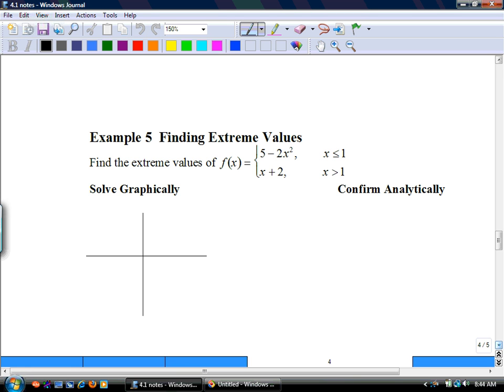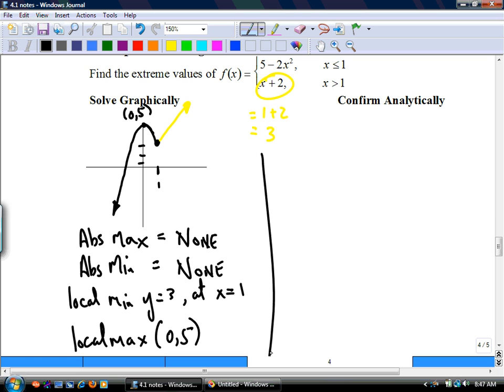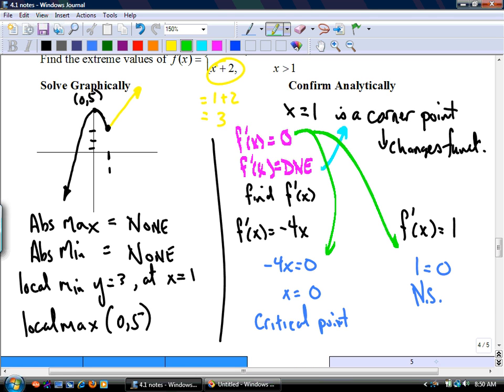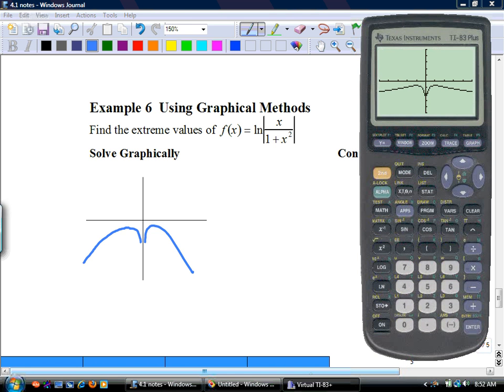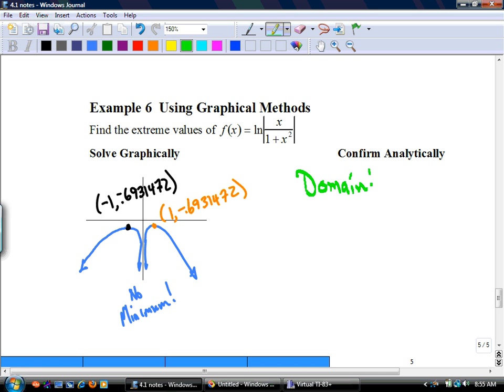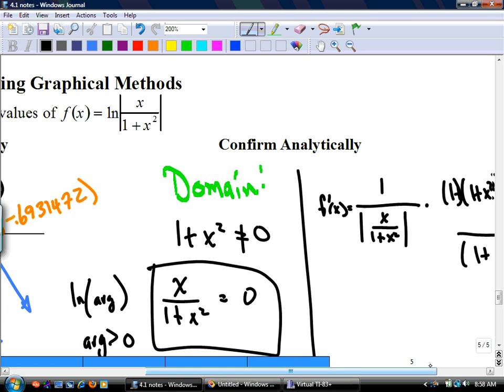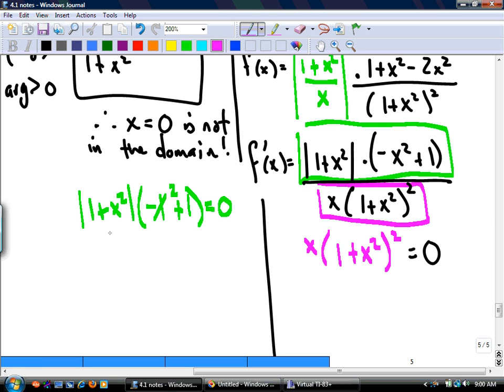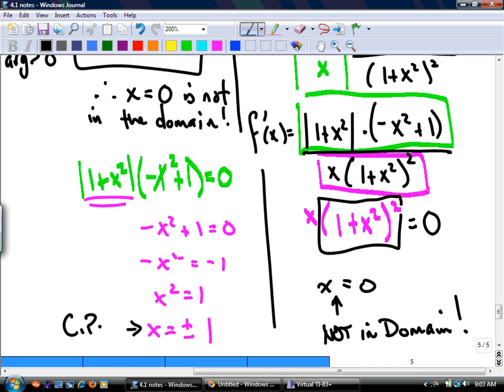4 1 part 2